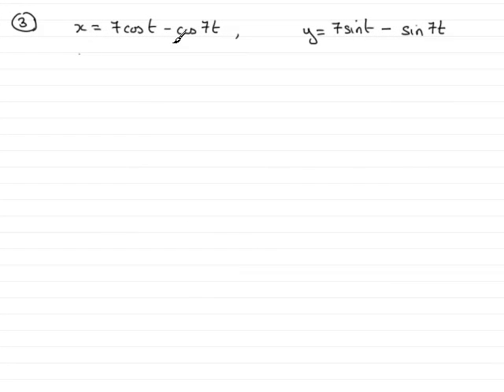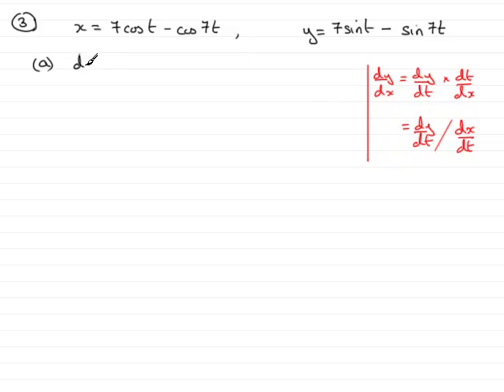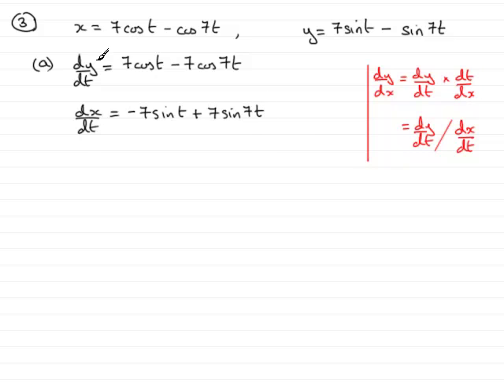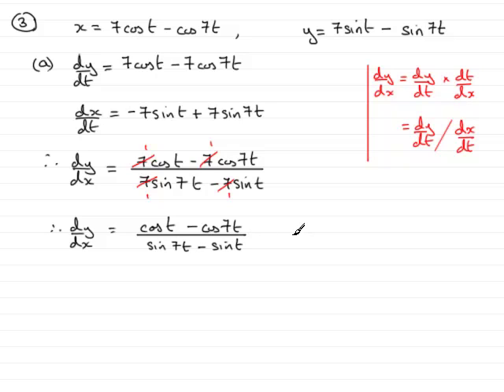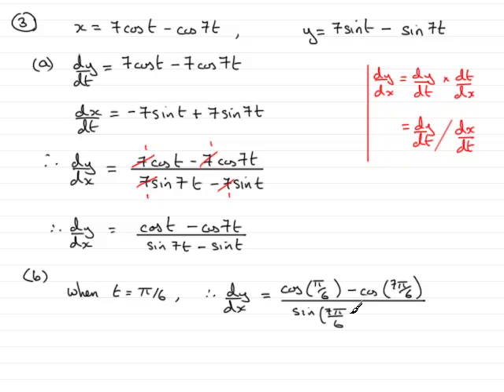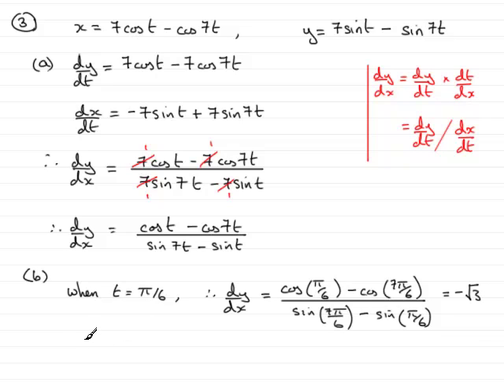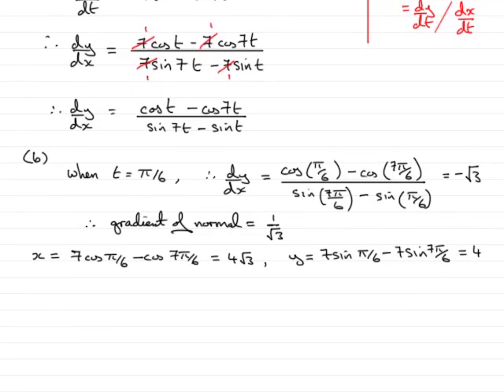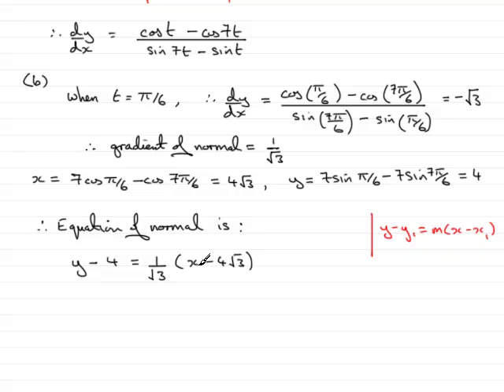A-Level Maths Edexcel C4 January 2007 Q3 ExamSolutions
This is the worked solution to question 3 from the Edexcel Core Maths C4 paper for January 2007. The question is on parametric differentiation and finding the equation of a normal to the parametric curve. For this and other maths past papers, tutorials goto ExamSolutions If you want more videos like this please click on our maths aid link below the video on our website.